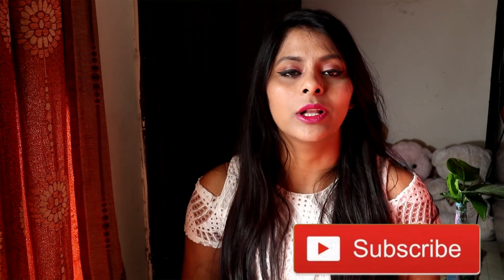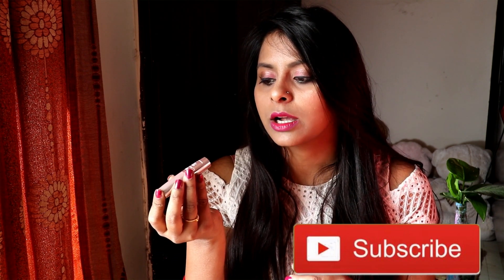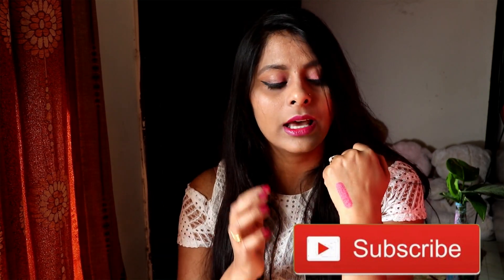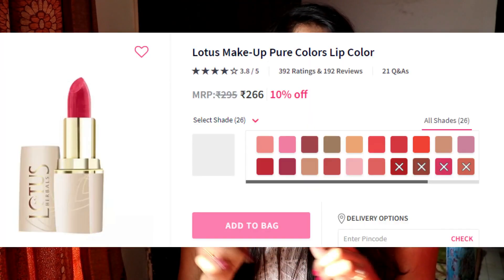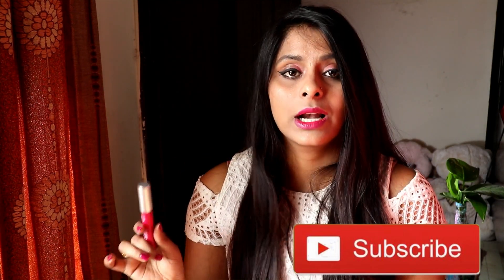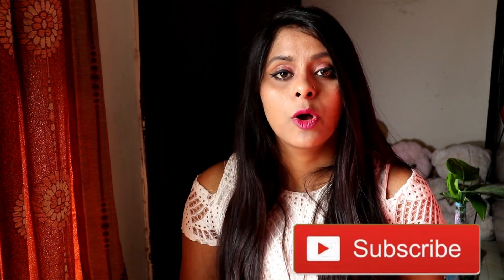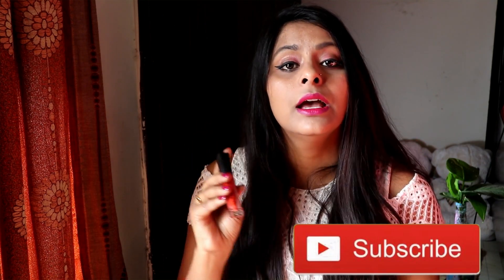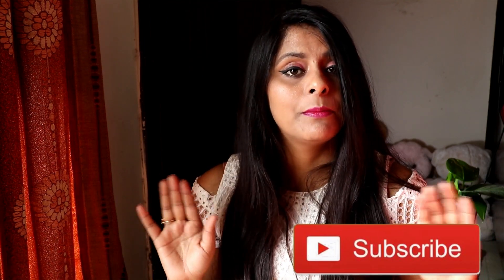Lipstick | Lipstick Color for Indian Skin | Ony for Rs. 300 - 600 | Srishti's Diary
Lipstick | Lipstick Color for Indian Skin | Rs. 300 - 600 |  Srishti's Diary

Lipstick for Indian Skin, Lipstick for Dark Skin all the famous brand Lakme, Lotus, Stay Quirky, Bella Voste, and all affordable Indian Brands.

Lakme 9 to 5 Pink Color

Lakme Absolute

Bella Voste

Edited by - Kanisk Nayan/Srishti Srivastava

P.S. - Please don't use any of my content without my prior permission.